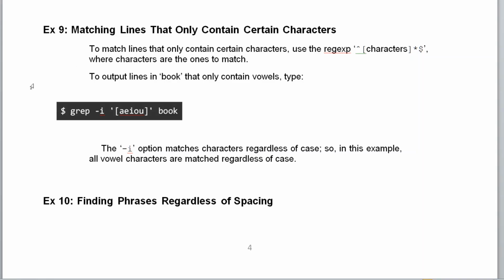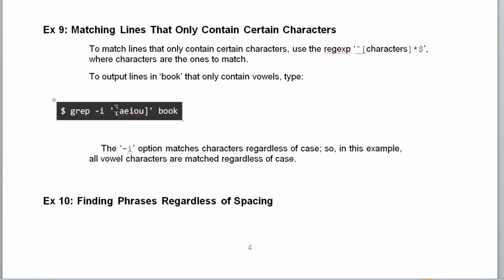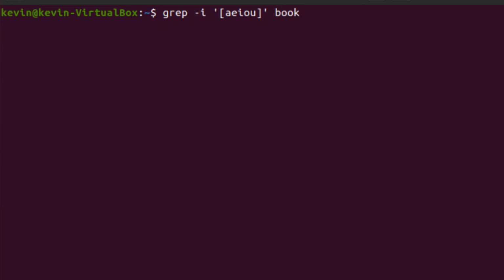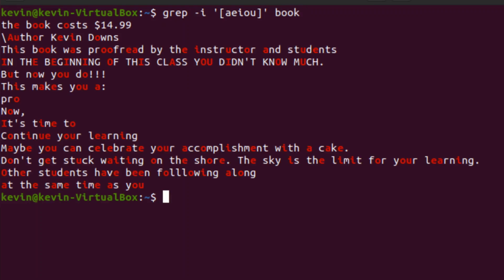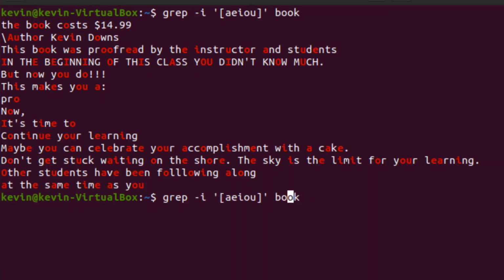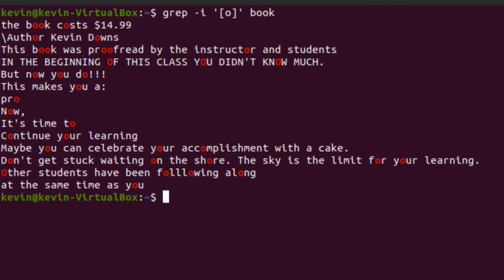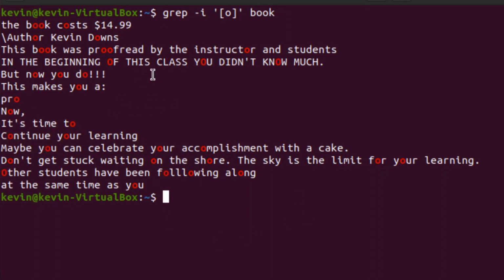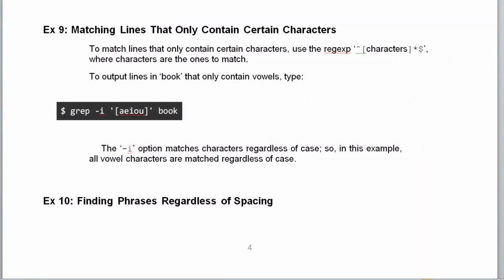Bash Scripting: Session Project 2.9 Matching Lines That Only Contain Certain Characters